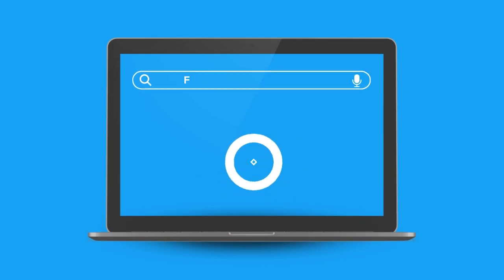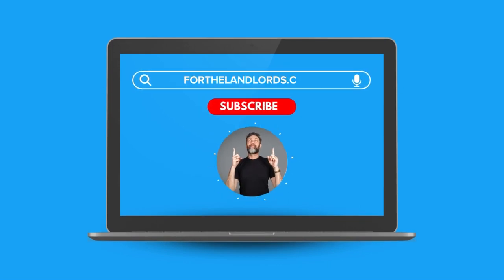Property Management Done Right: Master The 8 Elements| Property Sourcing, Buy-to-let & Renting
Property management done right! In this video, we delve into the essential aspects that ensure smooth and profitable management of your property investments. From addressing voids and minimising bad debts to optimising maintenance and ensuring compliance, we cover it all. Learn how to effectively manage rent levels, leverage expert advice on mortgages and tax implications (with the power of a dedicated team), and navigate the intricacies of buying and selling properties. Whether you're a seasoned investor or just starting out, mastering these eight elements will empower you to excel in property management and maximise your returns. Watch now and take your property management skills to the next level!

🗓️If you want to book a Landlord Success Call direct into Adam’s diary, please follow this

Timecodes
0:00 - Intro
2:11 - Manage It Right
6:00 - Voids
9:30 - Bad Debts
12:04 - Maintenance
13:52 - Compliance
15:53 - Keep Rent At Market Level
16:48 - Mortgage Costs
19:38 - Tax
20:29 - Buy Another House
21:29 - Outro